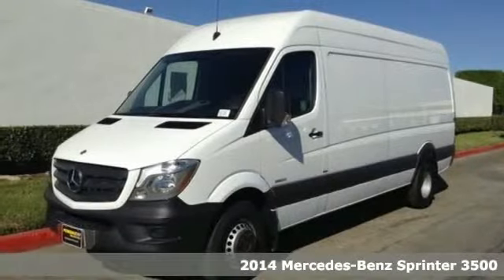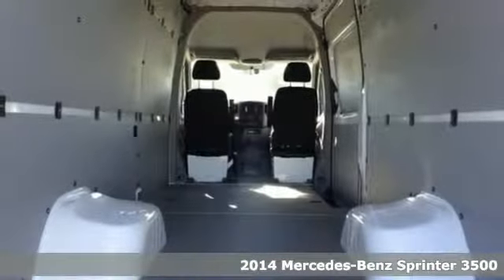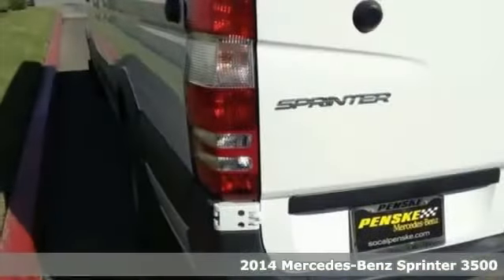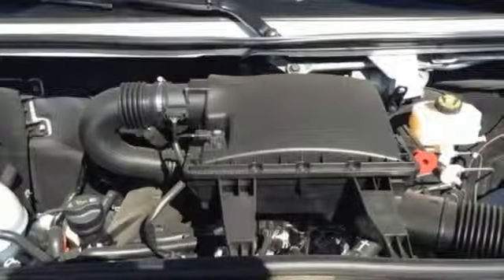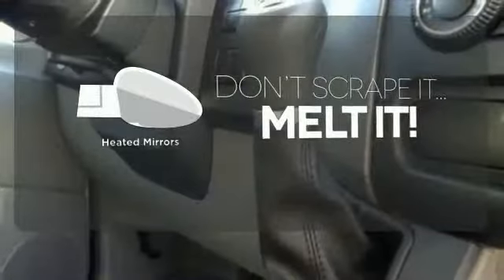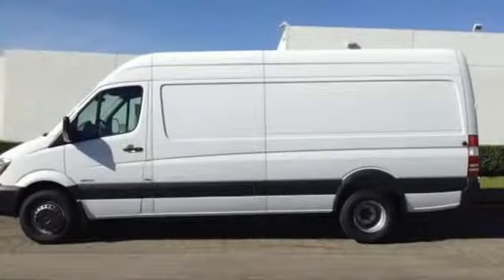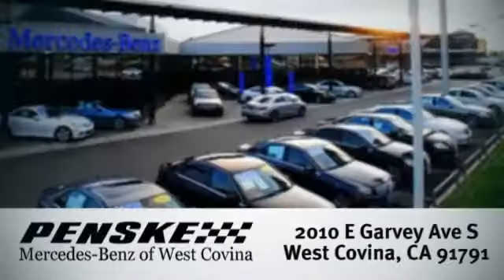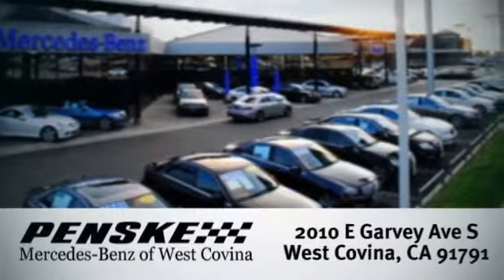2014 Mercedes Benz Sprinter 3500 West Covina CA El Monte, CA E5886495 360p